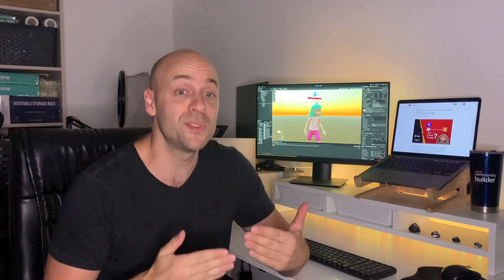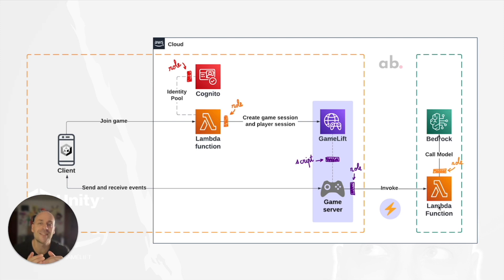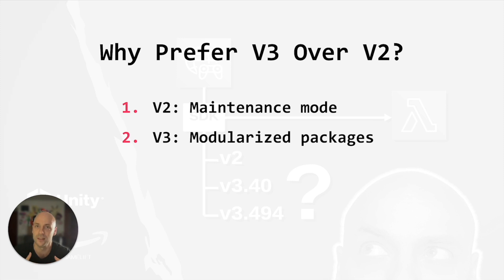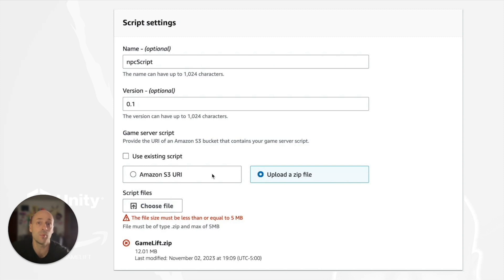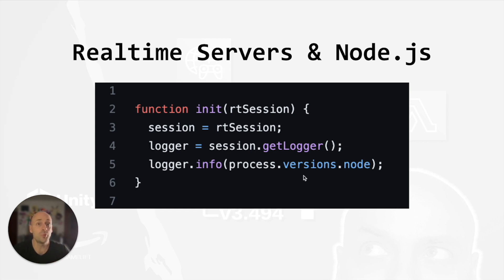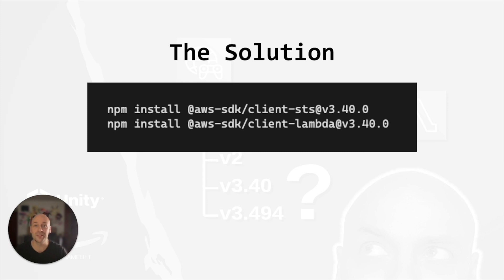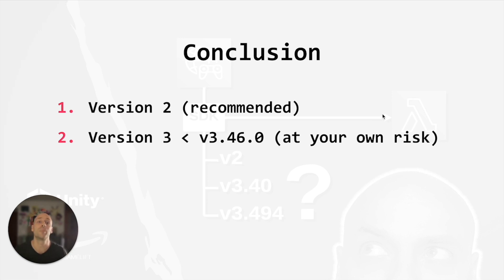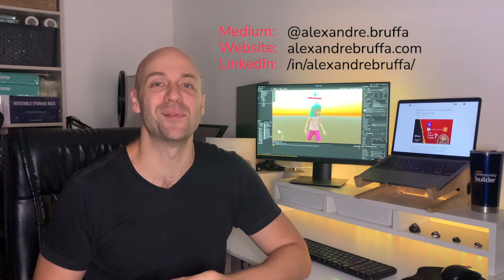RealTime Servers & JavaScript SDK: AWS Answered Me!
⚡ In a previous video, I showed how to connect a GameLift Realtime server with another AWS resource (Lambda) using the AWS SDK for JavaScript. But which version must be used, v2 or v3? Let's find out in this video! ⚡

0:00 Introduction
0:28 The issue
1:42 AWS SDK v2 vs v3
2:43 New requirement & solution
4:22 GameLift Team's answer
4:39 Conclusion